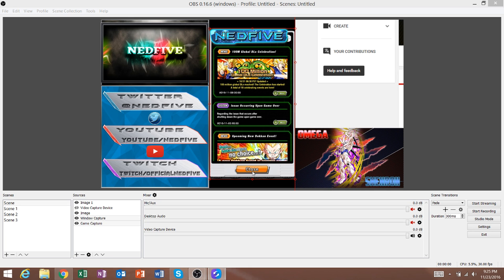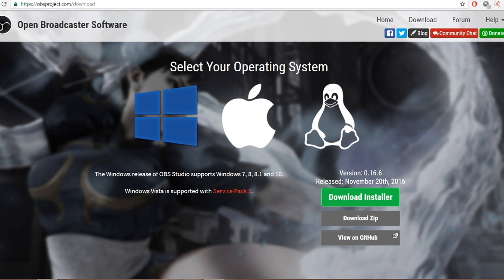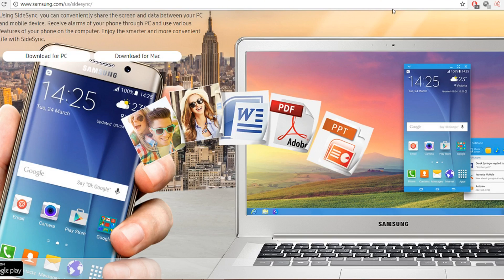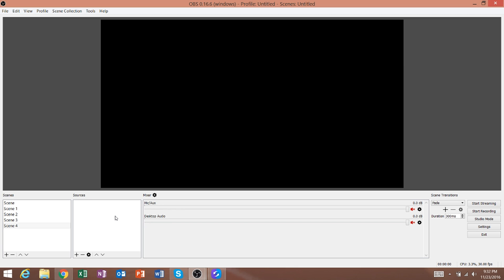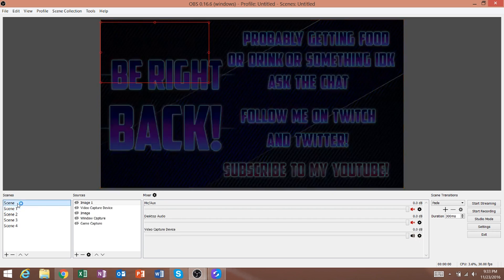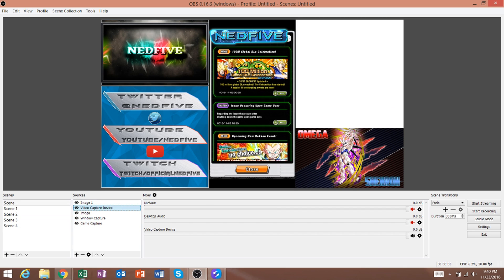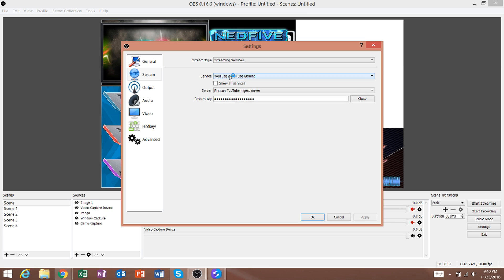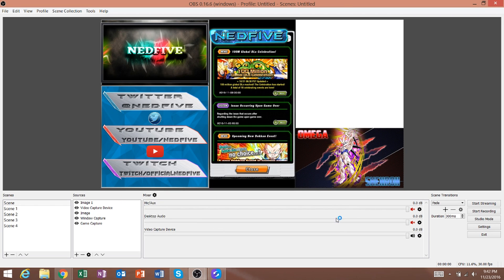How To Stream Mobile Games w/ OBS!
I figured I would make this video because I've had questions about it before! I know I dont hit everything but that's because I felt like I didn't want to ramble like I normally do and make the video too long. If you guys need any help just ask me down in the comments and I'll try my best to answer them!